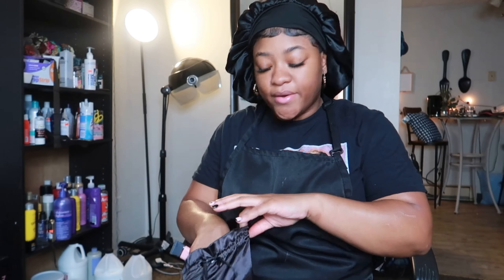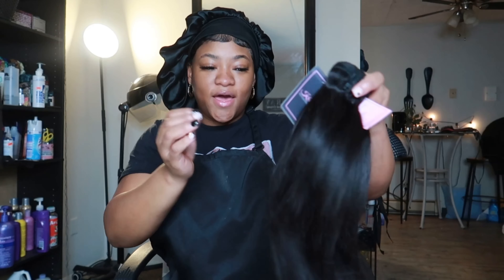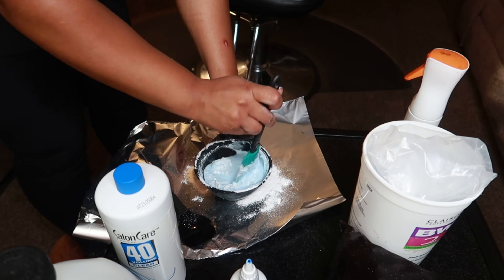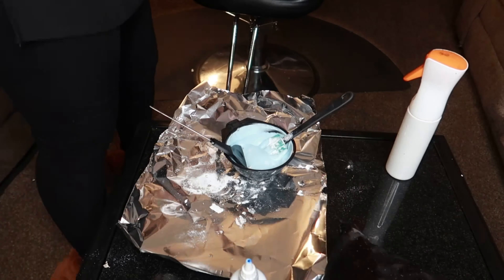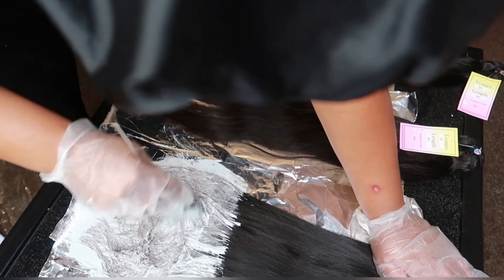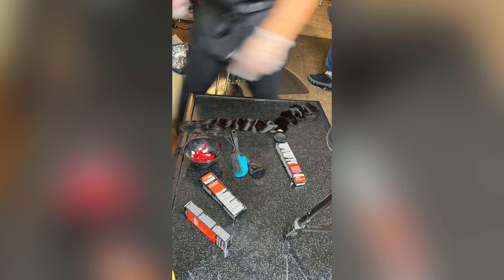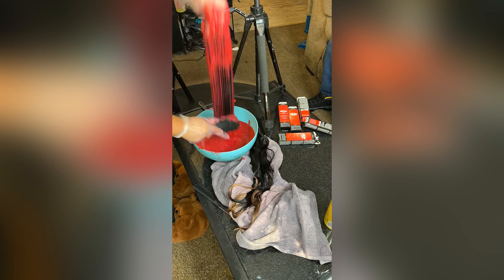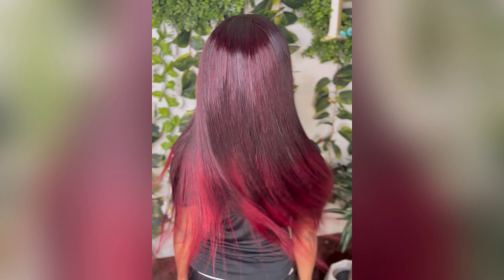COLORING BUNDLES AT HOME 2022 🆕 *NEW 2022 METHODS* BLEACHING+MORE✨